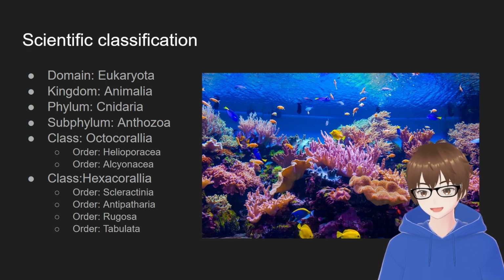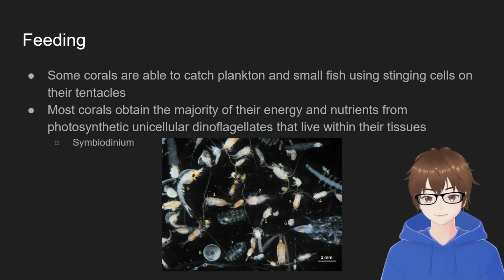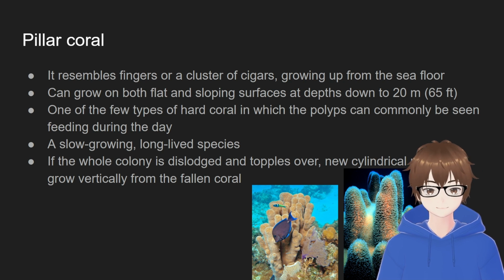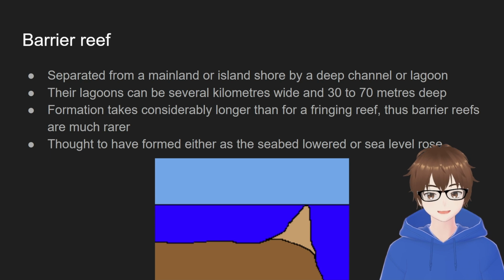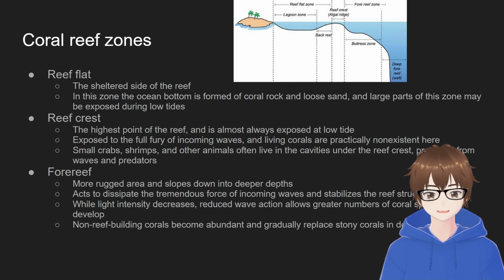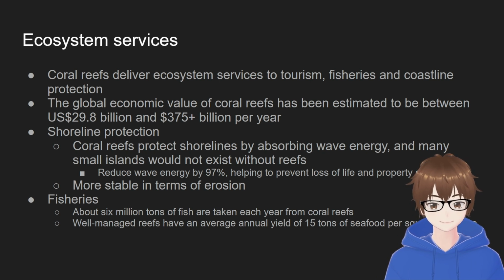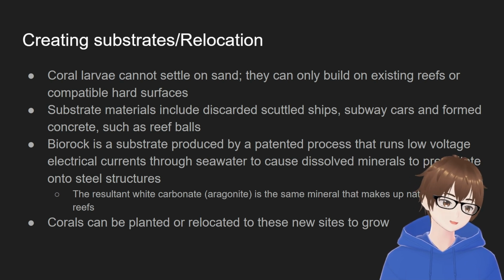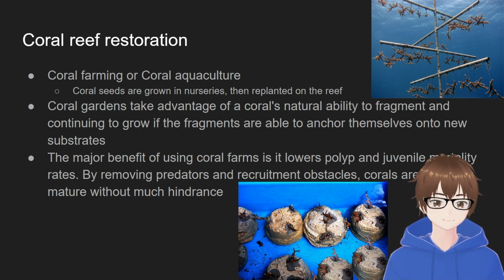All you need to know about coral and coral reefs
Hey everyone, welcome back for another educational video. This time we are heading back to the ocean to look at coral. Coral is a very important creature and makes up one of the most beautiful and abundant ecosystems in the world. But a coral isn't just one creature but a colony of creatures making up one structure. So, in this video we will talk about everything to do with coral like life cycle, food, coral reefs, coral bleaching, and even some other creatures that live closely with coral. Then we talk about why coral is important and some of the threats to coral and what is being done to help them.